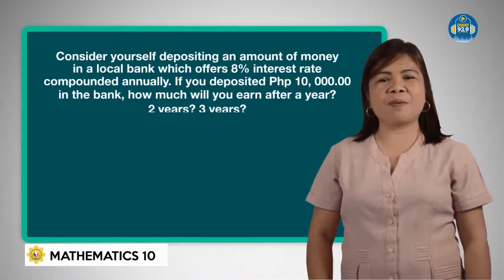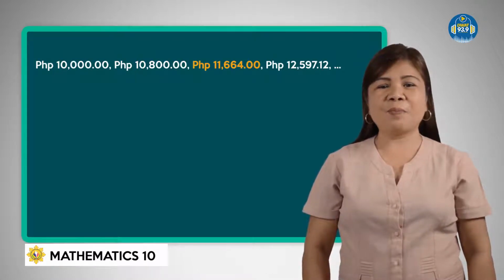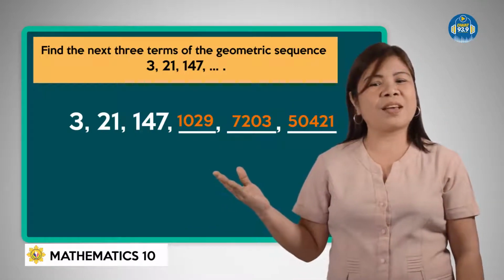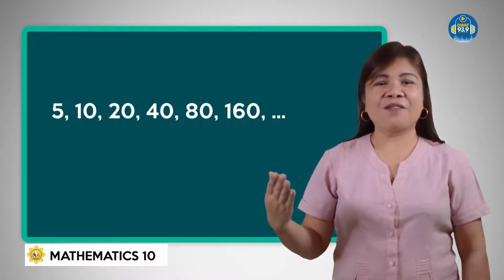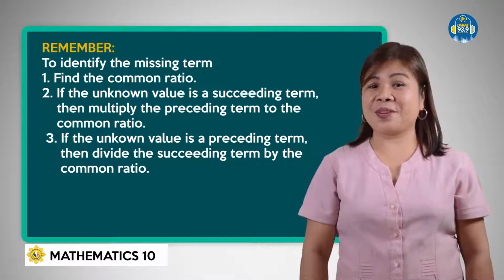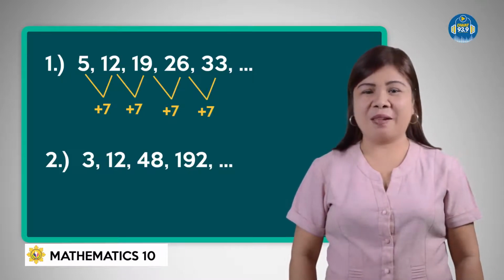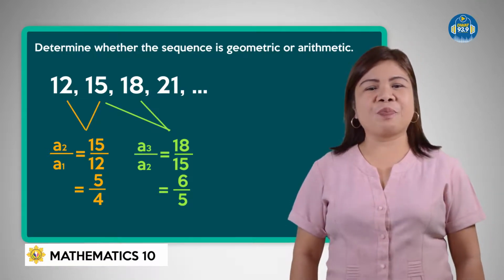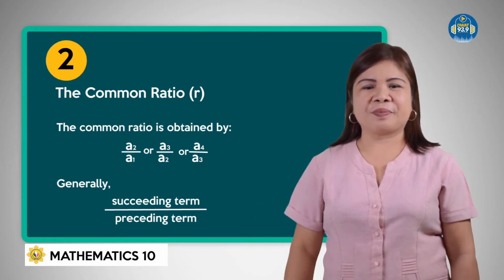Math 10 | Quarter 1, Week 3